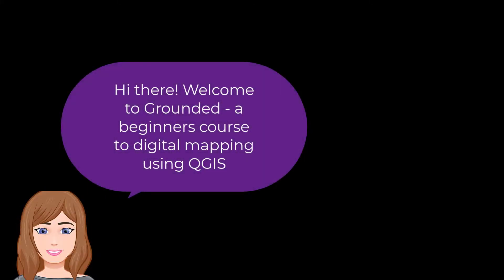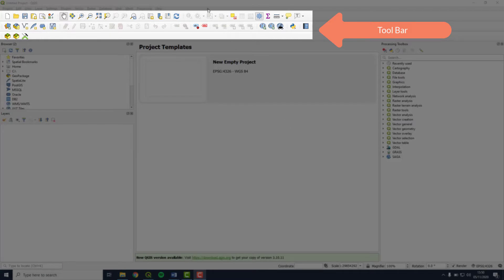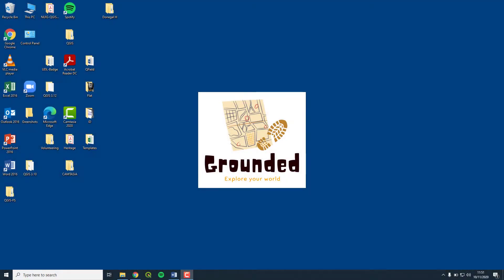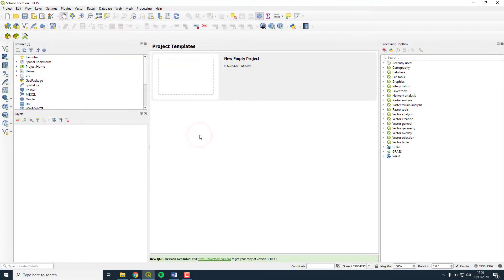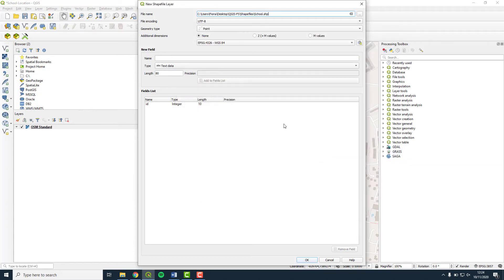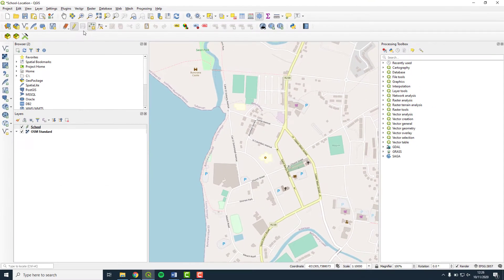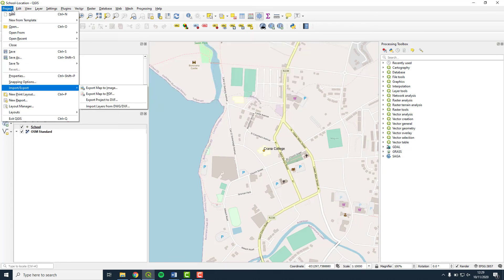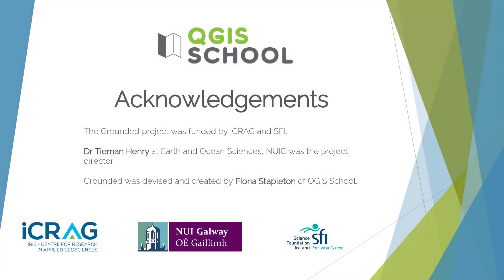QGIS School – Grounded: Lesson 1, Intro to QGIS and Your First Map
Welcome to Grounded – get ready to learn how to make your own map in less than 20 minutes!

In this video you will set up your folder structure and open the QGIS program. Then you will create your first map.

Course Information:
Grounded is a free course to teach absolute beginners how to make maps using free QGIS software in five step-by-step videos, all less than 25 mins in length.

The course takes 5 - 10 hours to complete. All you have to do is follow the videos!

For more information as well as the free student manual go